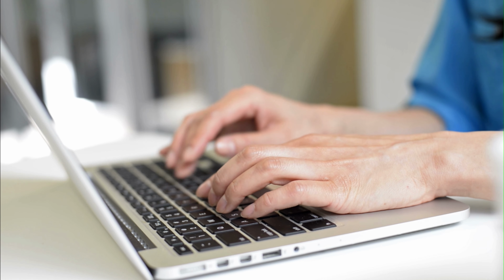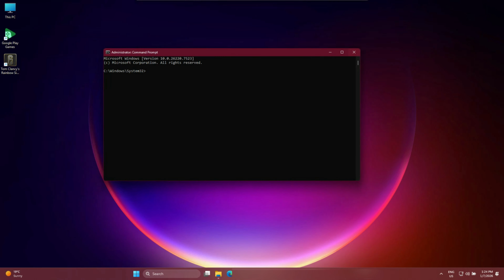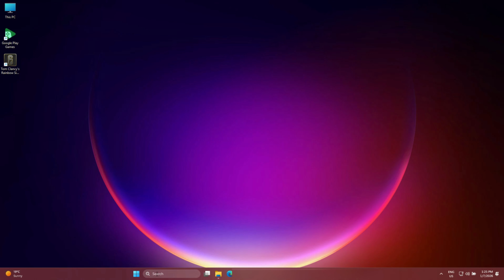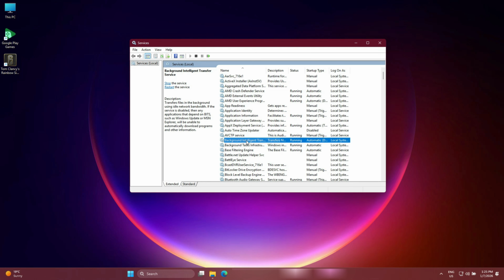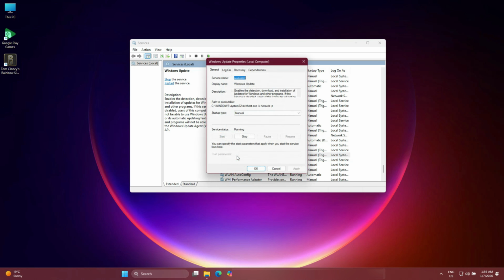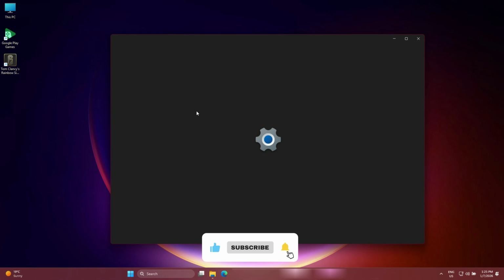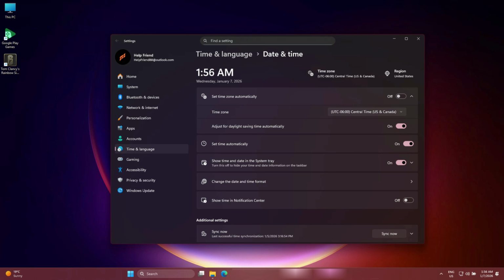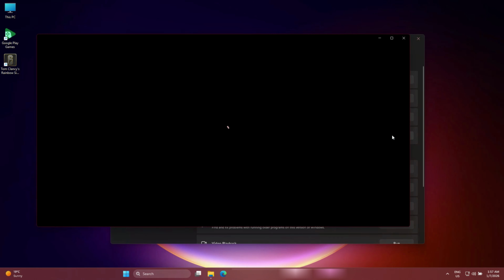Fix Windows Update Error 0xC1900101 | Update Stuck at 40% on Windows 10 & 11 (2026)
Are you facing Windows Update Error 0xC1900101 or is your Windows update stuck at 40 percent?
This problem usually happens because of corrupted system files, disabled update services, incorrect date and time settings, or update conflicts.

In this video, you will learn step-by-step fixes to resolve:
• Windows update stuck at 40%
• Error code 0xC1900101
• Windows 10 update failed
• Windows 11 update not installing

These solutions work on Windows 10 and Windows 11 and do not require any third-party software.

What this video covers:

• Enable required Windows Update services
• Fix incorrect date and time sync
• Run the Windows Update troubleshooter
• Restart and safely reinstall updates

After following all steps, your Windows update should install without errors.

🛠 Tools Used (Official Links)

💻 Commands Used

Run Command Prompt as Administrator and enter:

sfc /scannow

▬▬▬▬▬▬▬▬▬ஜ۩۞۩ஜ▬▬▬▬▬▬▬▬▬
▬▬▬▬▬▬▬▬▬ஜ۩۞۩ஜ▬▬▬▬▬▬▬▬▬